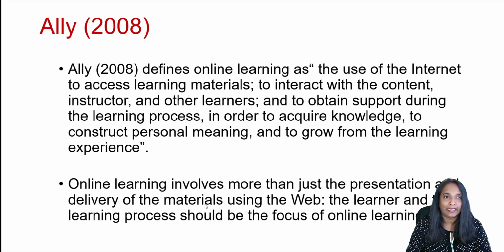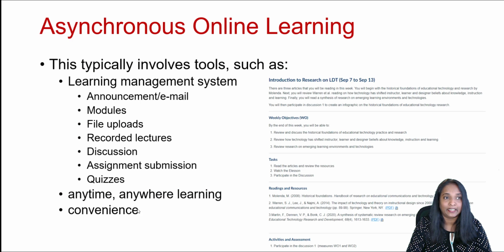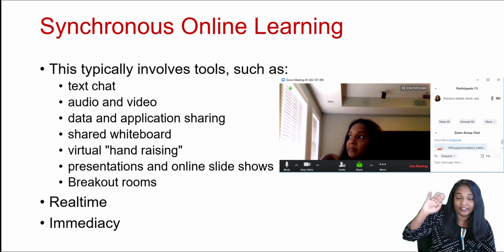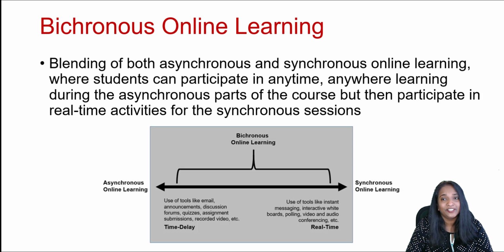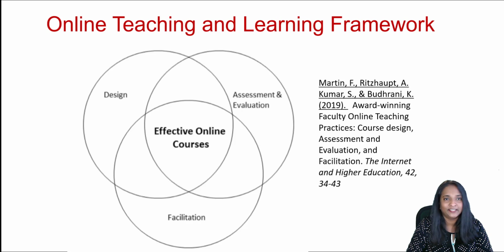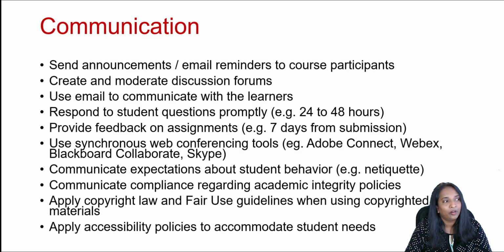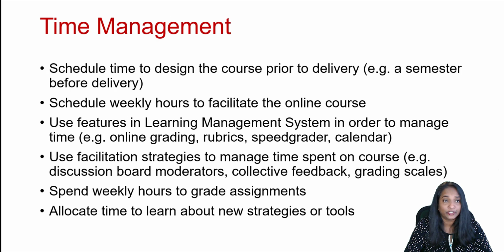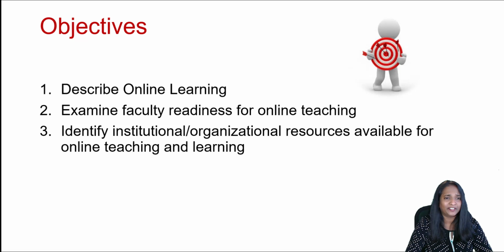2 Getting Started with Online Teaching - Faculty Readiness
In this video we will describe online learning, discuss approaches to online learning and describe facutly readiness for online teaching and identify institutional/organizational resources for online teaching and learning.